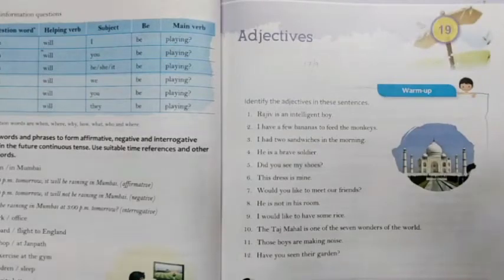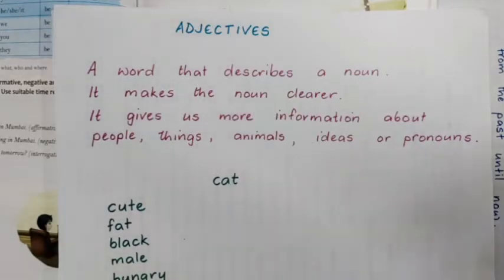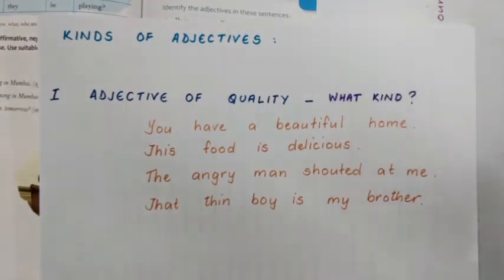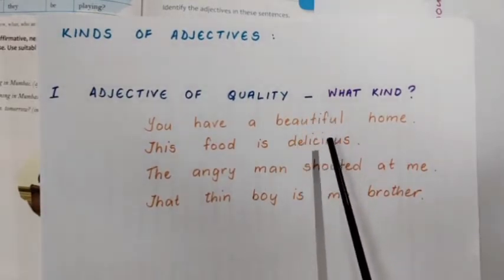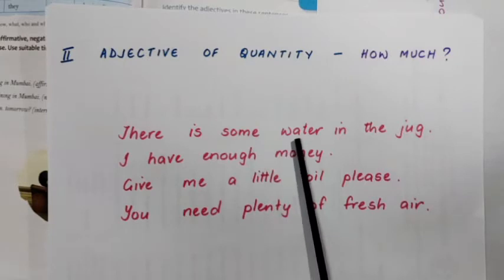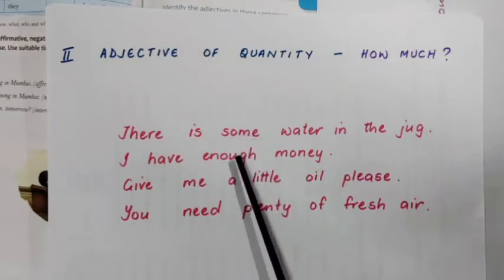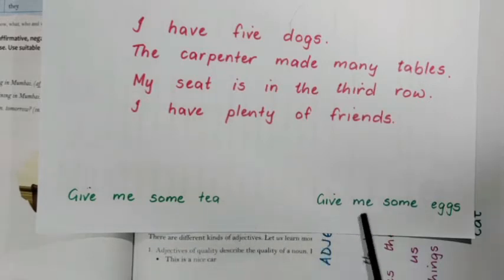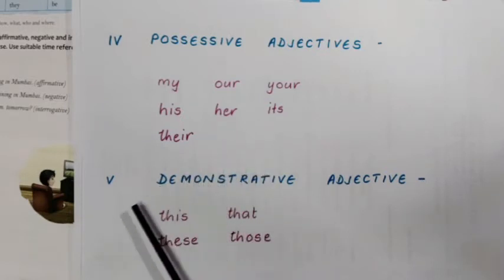V GRAM 3T10#L19 Miss Zomawii